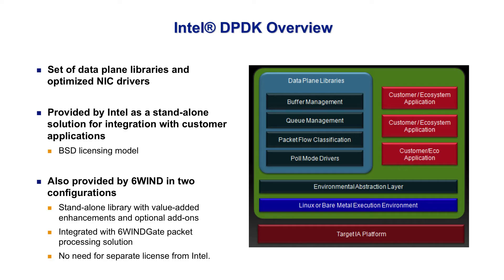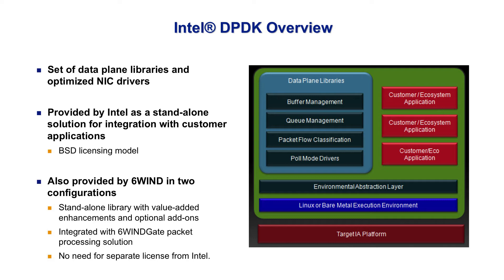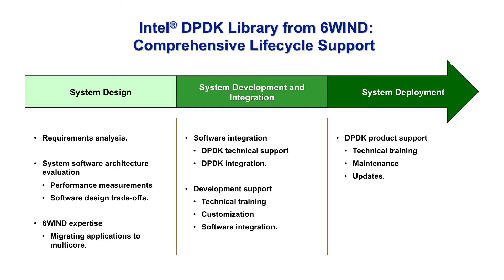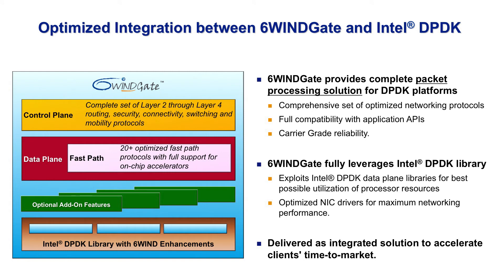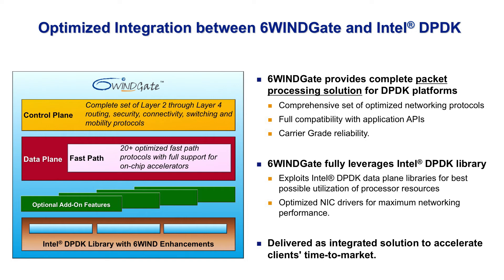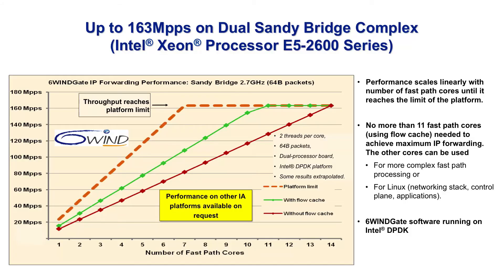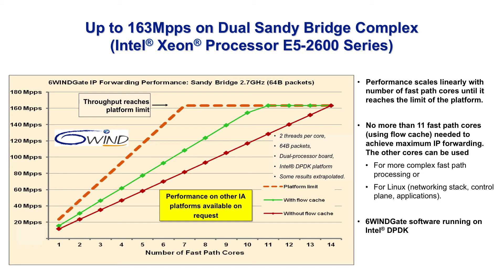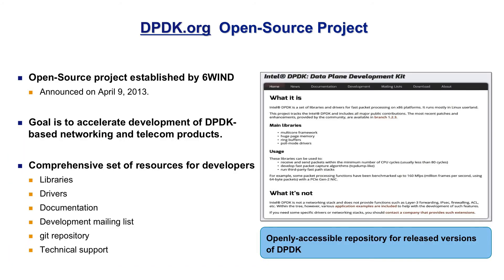6WINDGate and DPDK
View a four-minute video that will explain how the DPDK library is enhanced by 6WINDGate.